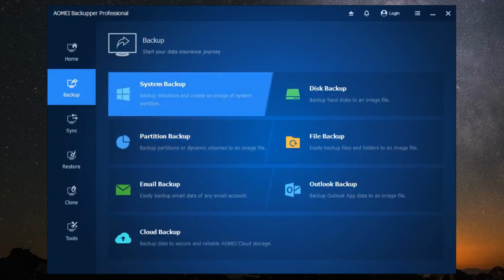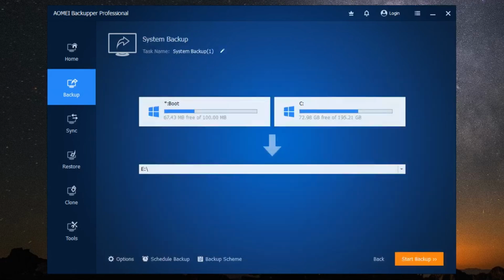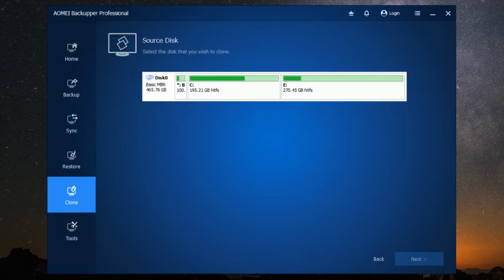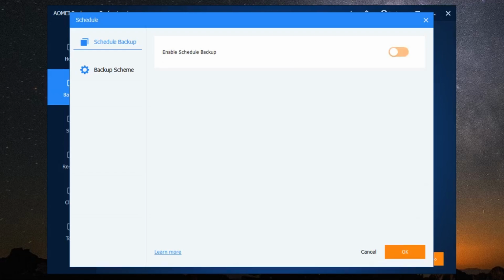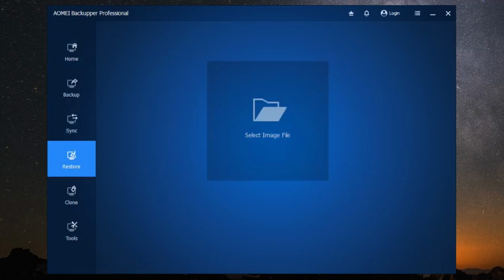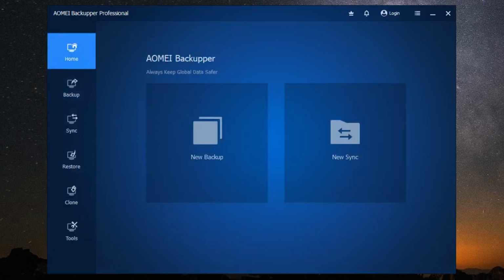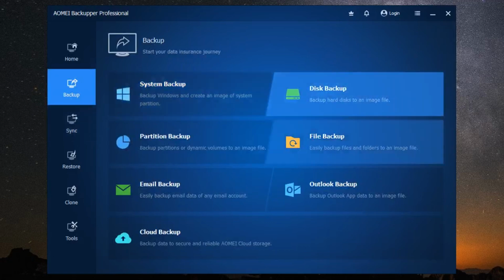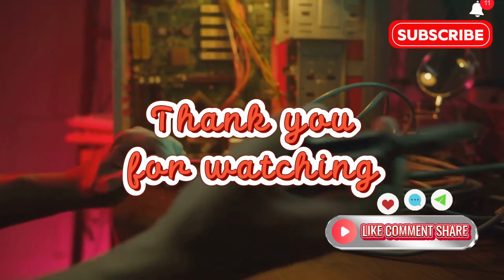Lindungi Data Anda dengan AOMEI Backupper Pro | Backup & Restore Otomatis!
AOMEI Backupper Pro adalah solusi backup terbaik untuk melindungi data penting Anda. Dengan fitur backup otomatis, sinkronisasi real-time, cloning sistem, dan pemulihan cepat, software ini cocok untuk pengguna rumahan maupun bisnis. Simak video ini untuk melihat cara kerja dan keunggulan AOMEI Backupper Pro!

🎁 Lisensi Pro (Gratis):
AMAB-W3FTR-T9ERN-24OP5
AMAB-DAR6B-DNTQ4-1U8YD
AMAB-RBX97-0SFZN-KTR9N
AMAB-MVLS0-GLC6R-LWMS0
AMAB-9JI73-RRZ2T-RMARI
AMAB-PUIU8-2CMUL-PAQ2D